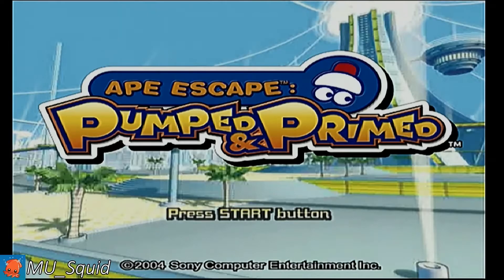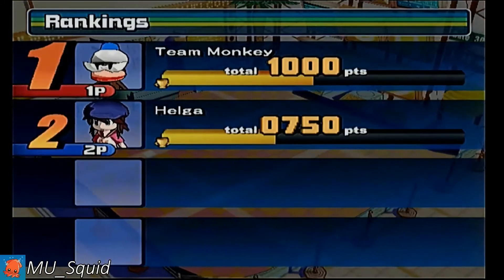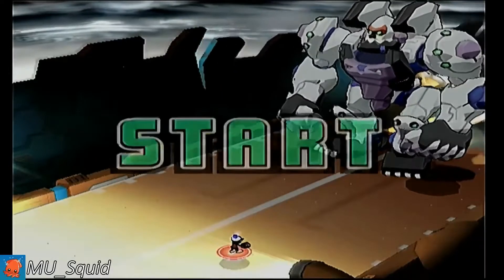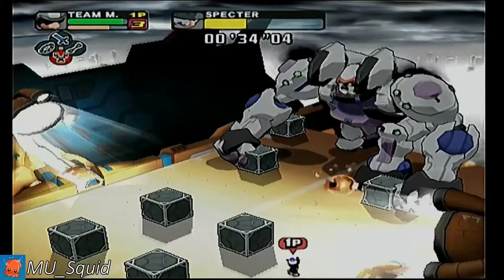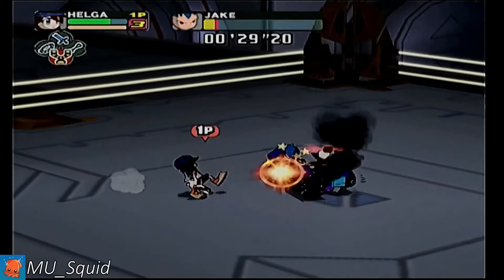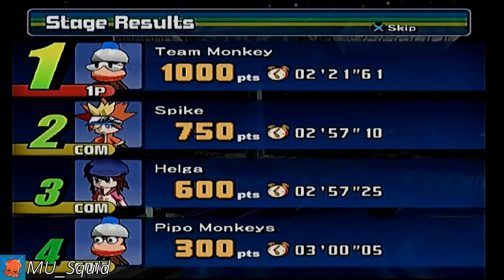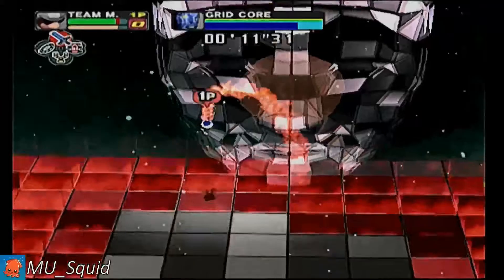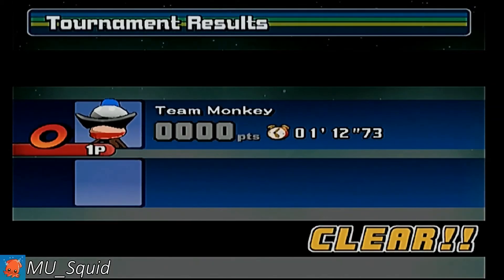Ape Escape Pumped & Primed Speedrun Tutorial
Thanks for checking out this video. It covers primarily the tips and tricks for the 100% and Any% routes. If there are any questions or if you want me to do a tutorial that goes more in depth to the entire run, or one that is aimed specifically at Win the Tournament, let me know.